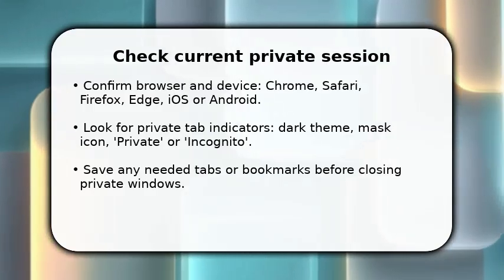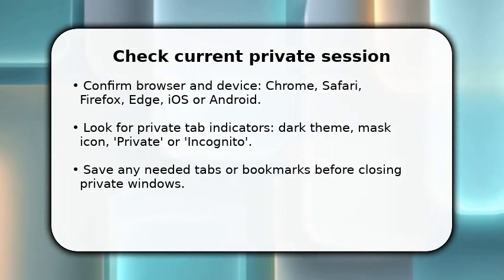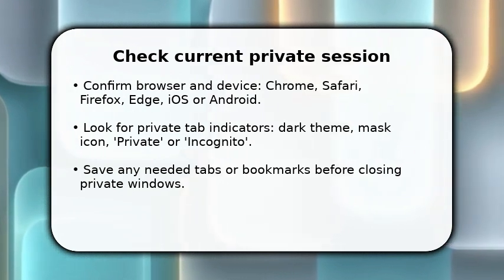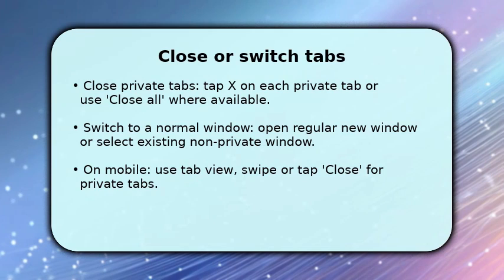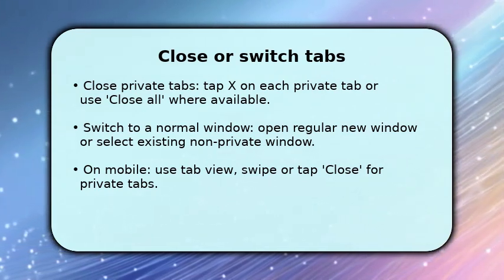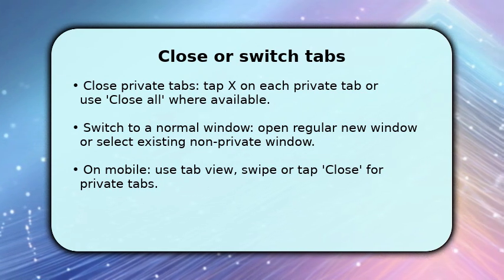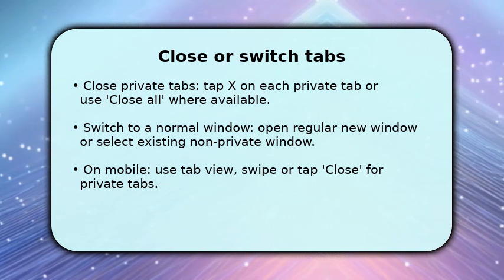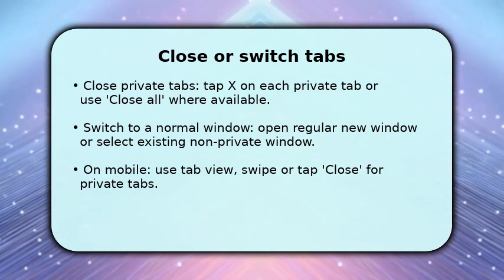How to Turn Off Private Browsing Mode - Step by Step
How to Turn Off Private Browsing Mode - Step by Step | 🔒 Surfshark VPN Deal — Stay private and secure. $1.99/mo + 3 Months Free ▸

Discover the simple steps to exit private browsing mode on your device. This video guides you through each action required, ensuring a seamless transition from incognito sessions back to regular web use.

turn off private browsing, exit Incognito Mode, how to stop Private Browsing, disabling browser privacy mode, step-by-step guide on closing InPrivate tabs, end of Privacy Browser Session, remove incognito session history, clearing cookies in Chrome's Incognito Mode, switch back from private browsing